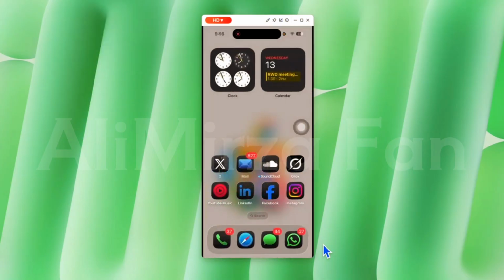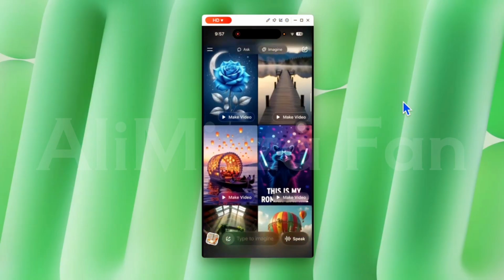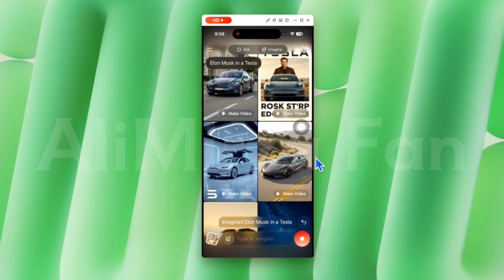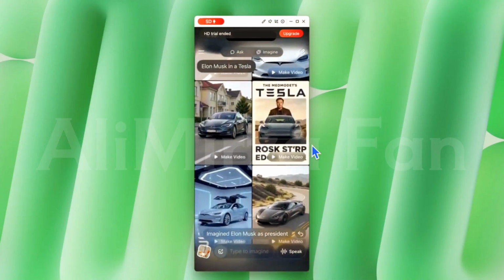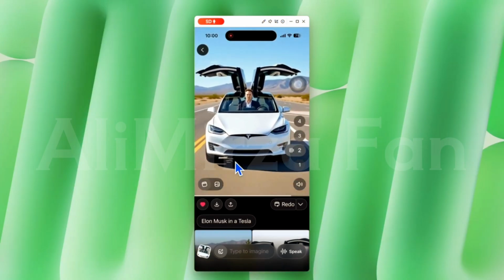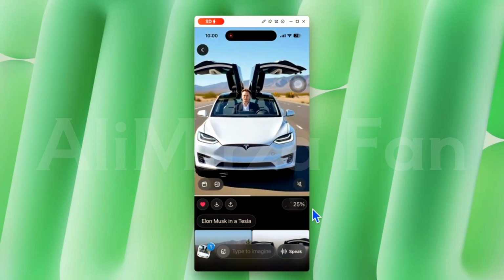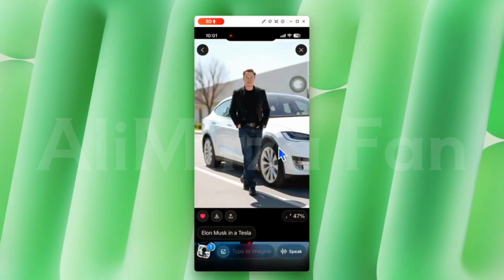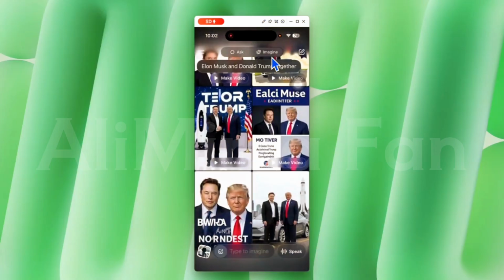Create FREE AI Images & Videos with Grok Imagine (Grok 4 Tutorial)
Paid vs Free AI tools everyone needs to know about.